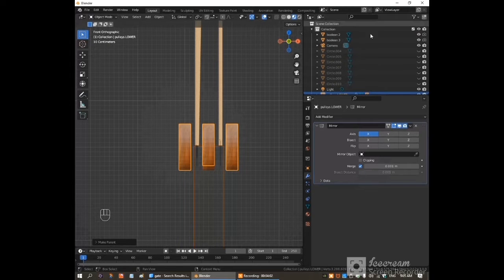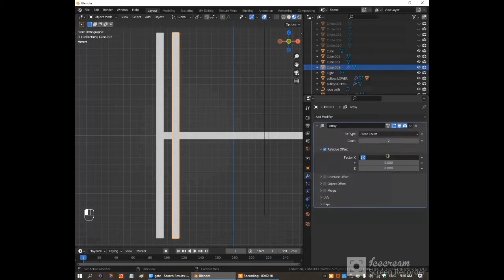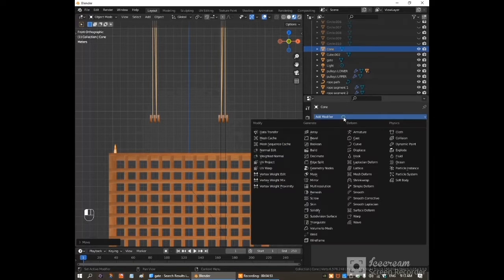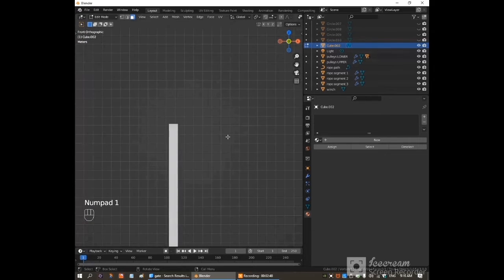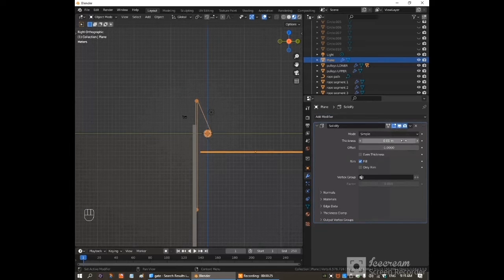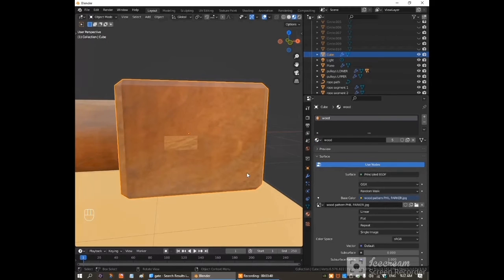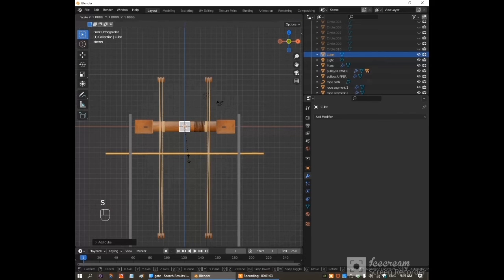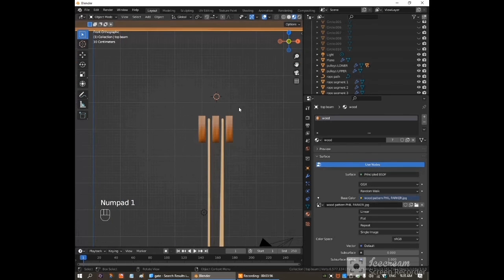Castle Gate Animation BLENDER (part 2)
Make and animate a portcullis (sliding castle gate). Raise the gate using a winch, ropes, and movable pulleys.